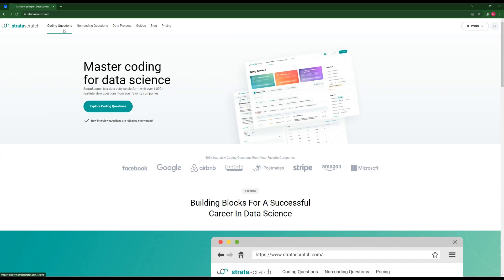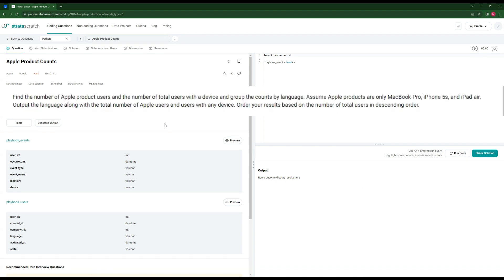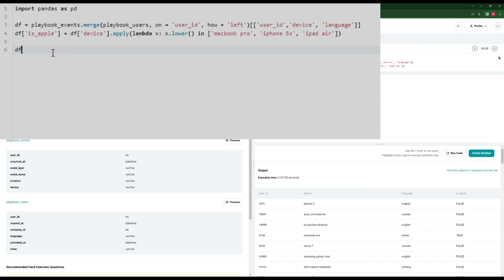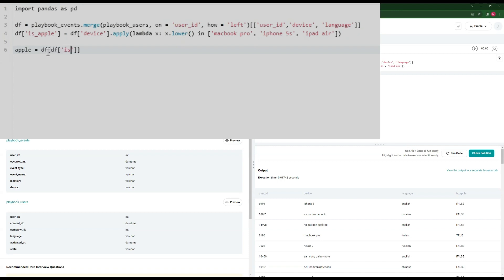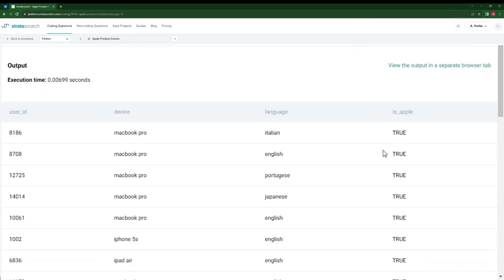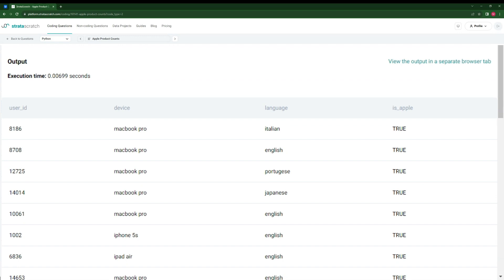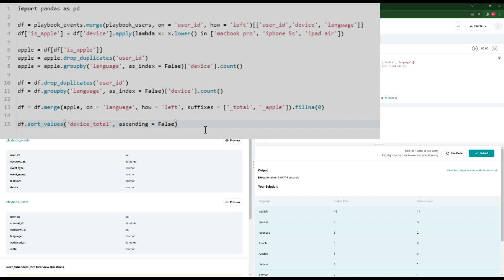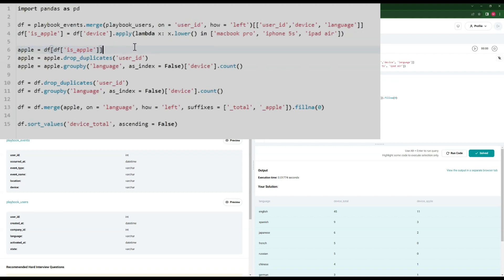Solving Python Data Analysis Interview Questions - Apple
In this series, I will be solving python data analysis interview questions in Stratascratch. In this particular video, I'm solving Google's interview question.

My solution to the problem:
Apple product counts:
df = playbook_events.merge(playbook_users, on = 'user_id', how = 'left')[['user_id','device', 'language']]
df['is_apple'] = df['device'].apply(lambda x: x.lower() in ['macbook pro', 'iphone 5s', 'ipad air'])

apple = df[df['is_apple']]
apple = apple.drop_duplicates('user_id')
apple = apple.groupby('language', as_index = False)['device'].count()

df = df.drop_duplicates('user_id')
df = df.groupby('language', as_index = False)['device'].count()

df = df.merge(apple, on = 'language', how = 'left', suffixes = ['_total', '_apple']).fillna(0)

df.sort_values('device_total', ascending = False)